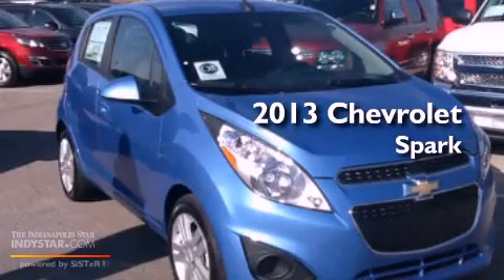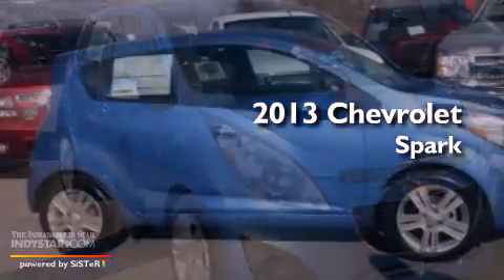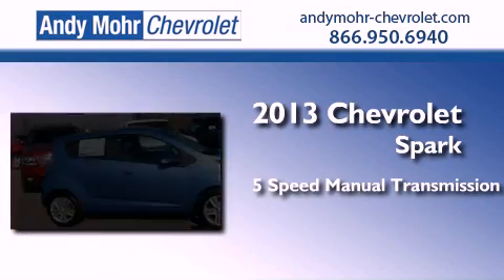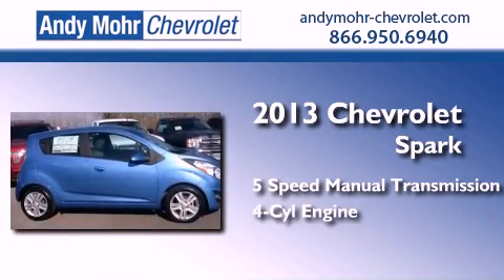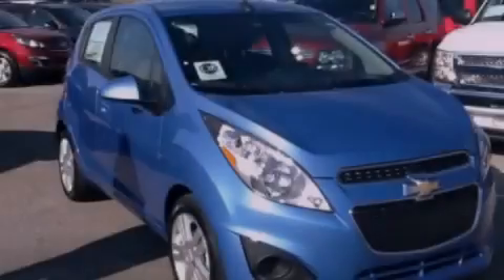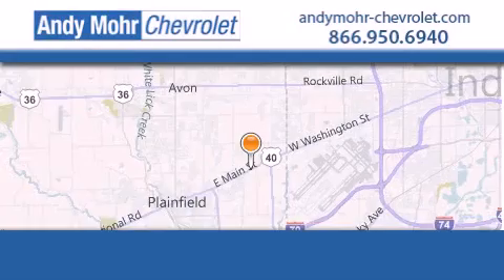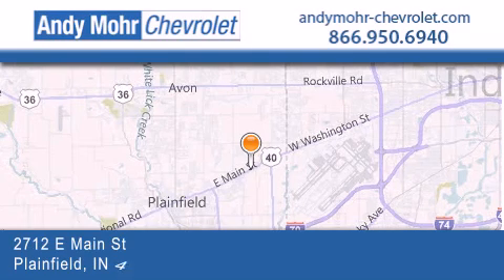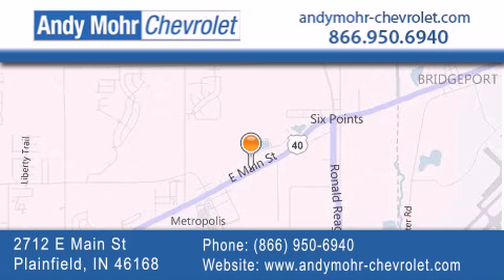2013 Chevrolet Spark Plainfield IN 46168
Year : 2013
 Make : Chevrolet
 Model : Spark
 Engine : 1.2L I4 16V MPFI DOHC
 Trans . : 5-Speed Manual
 Exterior : Denim

 Interior : Silver
 Stock : PC3336

 2712 E. Main Street